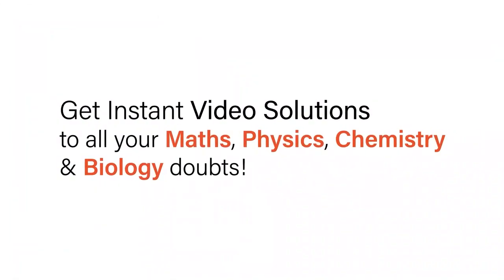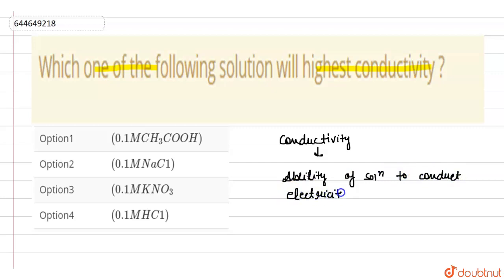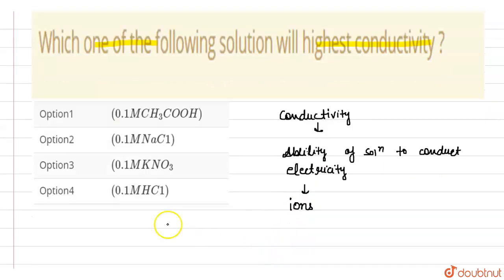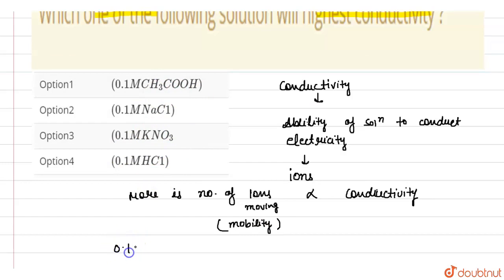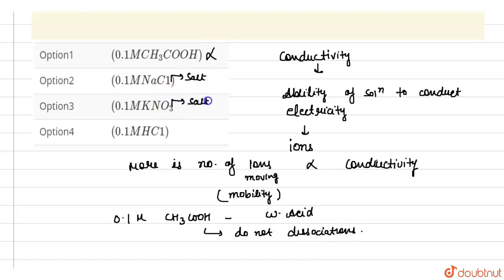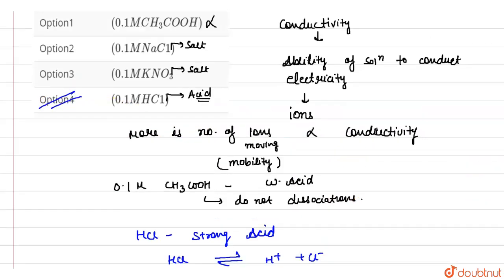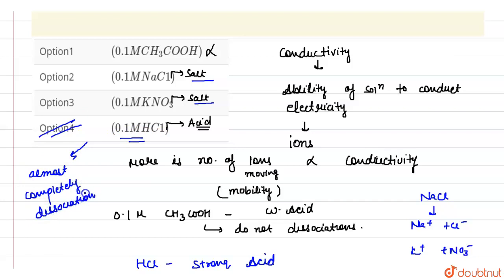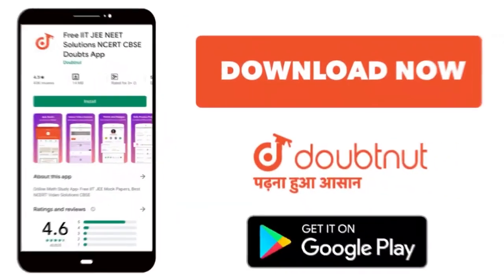Which one of the following solution will highest conductivity ? | 12 | ELECTROCHEMISTRY | CHEMI...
Which one of the following solution will highest conductivity ?
Class: 12
Subject: CHEMISTRY
Chapter: ELECTROCHEMISTRY
Board:IIT JEE

👉 Have Any Query? Ask Us.